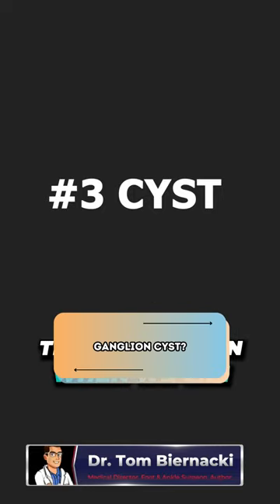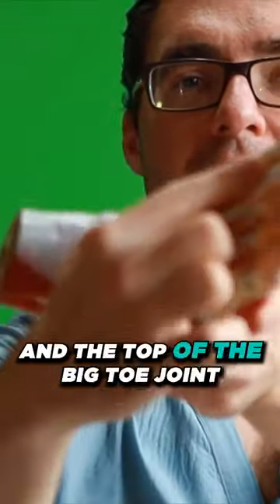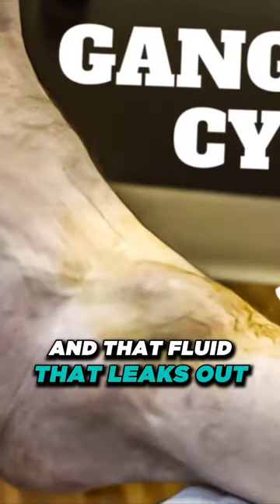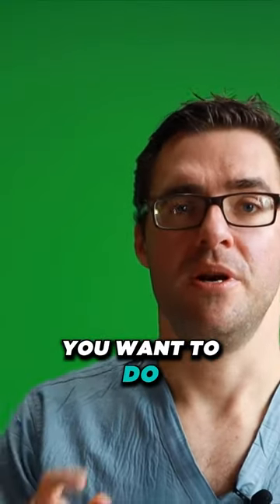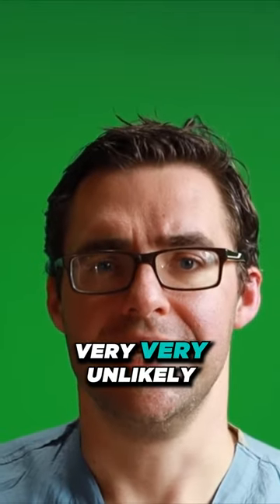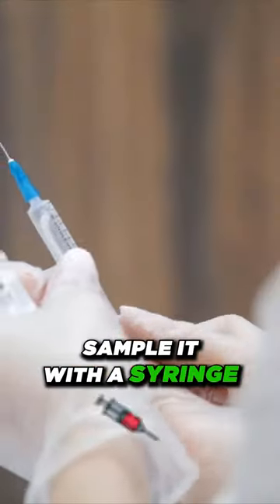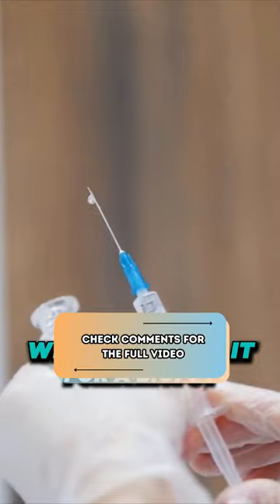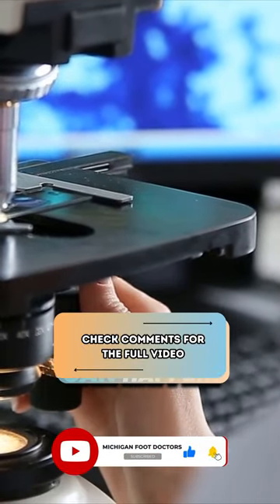What does a Ganglion Cyst look like? [ Symptoms, Picture, Tests, Diagnosis]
🦶We review Ganglion Cyst. What is it?  How Common is it? Why see your Podiatrist? Tests & Diagnostics. 🦶

👉 Shoes 👈
Best Shoes: